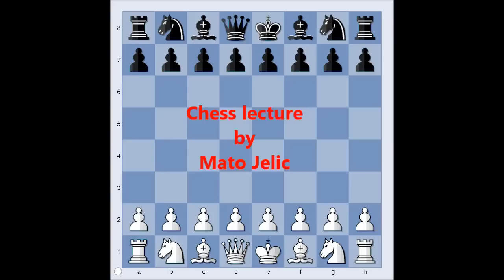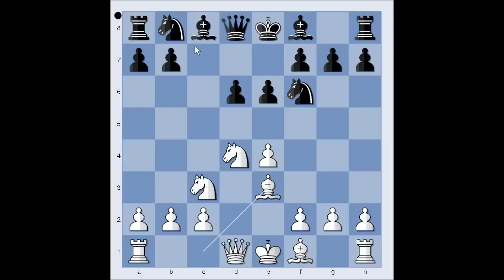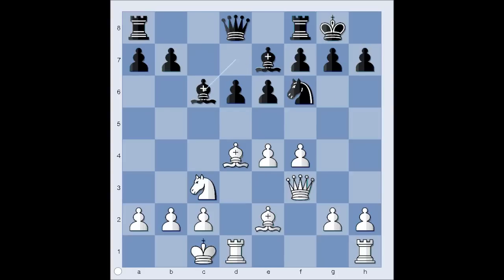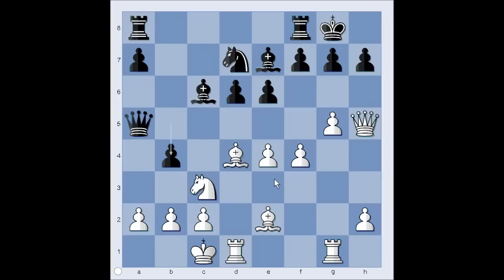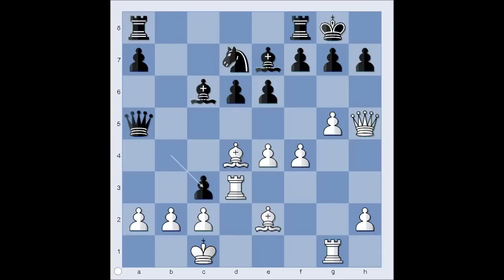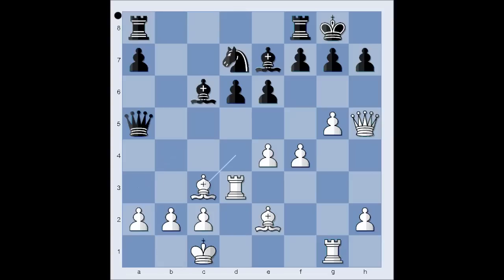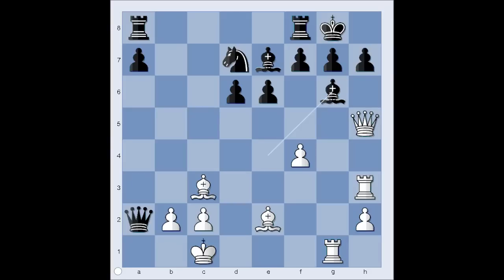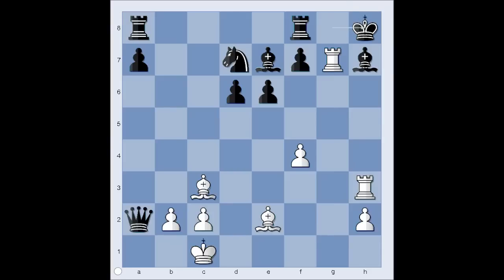Mikhail Tal vs Alexander Koblents 1965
Mikhail Tal vs Alexander Koblents
Site NA 1965  ·
Sicilian Defense: Scheveningen. Tal Variation (B82)

1. e4 c5 2. Nf3 e6 3. d4 cxd4 4. Nxd4 Nf6 5. Nc3 d6 6. Be3 Nc6 7. f4 Be7 8. Qf3 O-O 9. Be2 Bd7 10. O-O-O Nxd4 11. Bxd4 Bc6 12. g4 Qa5 13. g5 Nd7 14. Rhg1 b5 15. Qh5 b4 16. Rd3 bxc3 17. Bxc3 Qxa2 18. Rh3 Bxe4 19. g6 Bxg6 20. Qxh7 Bxh7 21. Rxg7 Kh8 22. Rhxh7